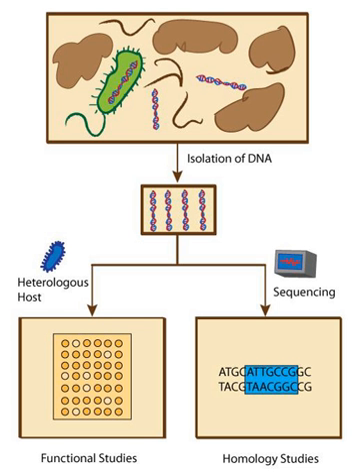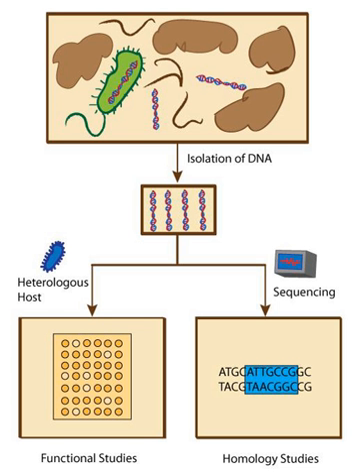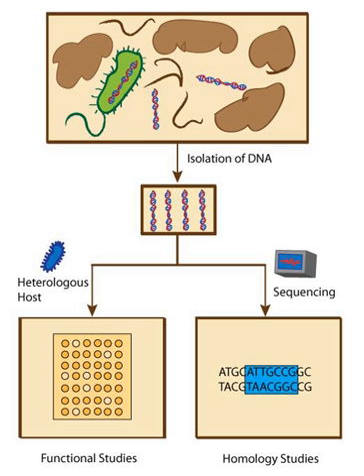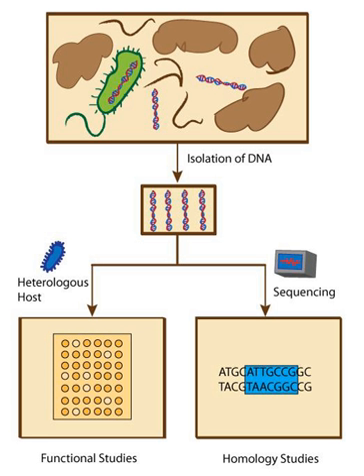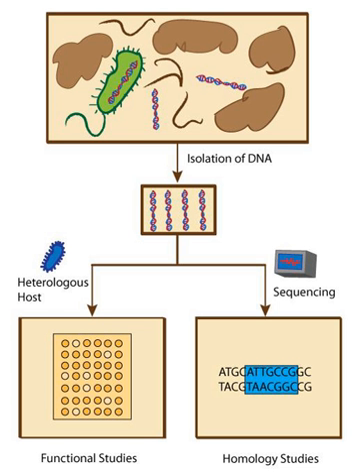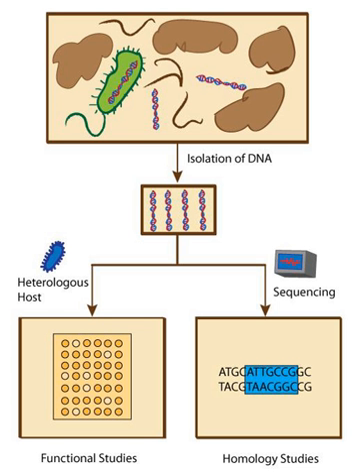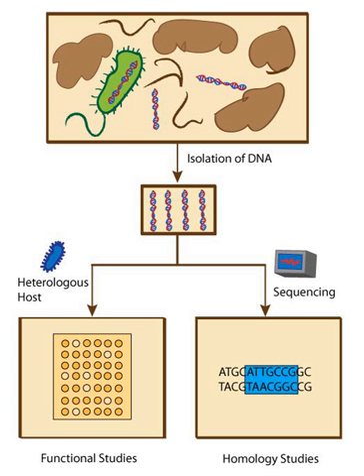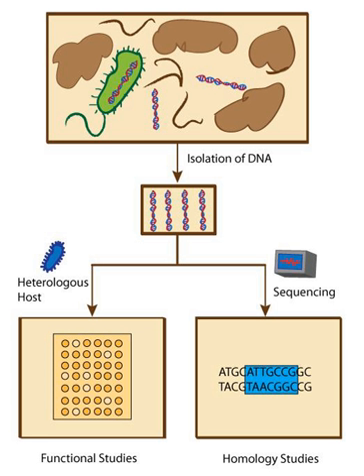Chemical biology | Wikipedia audio article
00:00:31 1 Introduction
00:01:35 2 Systems of interest
00:01:44 2.1 Proteomics
00:03:59 2.1.1 Enrichment techniques
00:05:12 2.1.2 Affinity tags
00:06:36 2.1.3 Enzyme probes
00:08:17 2.2 Glycobiology
00:09:03 2.3 Combinatorial chemistry
00:09:41 2.4 Molecular sensing
00:10:23 2.5 Employing biology
00:11:12 2.6 Protein misfolding and aggregation as a cause of disease
00:16:22 2.7 Chemical synthesis of peptides
00:22:08 2.8 Protein design by directed evolution
00:26:15 2.9 Biocompatible click cycloaddition reactions in chemical biology
00:27:02 2.9.1 Bioorthogonal reactions
00:28:02 2.9.2 Design of bioorthogonal reagents and bioorthogonal chemical reporters
00:29:28 2.9.3 Use in biological systems
00:30:34 2.9.4 Future directions
00:31:12 2.10 Discovery of biomolecules through metagenomics
00:35:18 2.11 Protein phosphorylation
00:40:34 2.12 Chemical approaches to stem-cell biology
00:45:25 2.13 Fluorescence for assessing protein location and function
00:45:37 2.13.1 Fluorophores and techniques to tag proteins
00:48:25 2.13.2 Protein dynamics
00:51:25 3 See also

- Socrates

SUMMARY
Chemical biology is a scientific discipline spanning the fields of chemistry and biology. The discipline involves the application of chemical techniques, analysis, and often small molecules produced through synthetic chemistry, to the study and manipulation of biological systems. In contrast to biochemistry, which involves the study of the chemistry of biomolecules and regulation of biochemical pathways within and between cells, chemical biology deals with chemistry applied to biology.